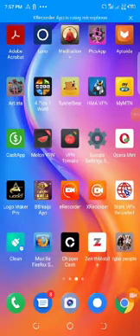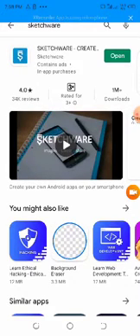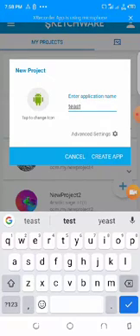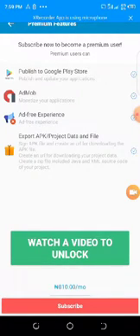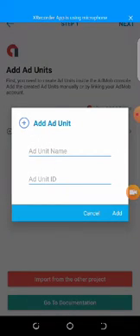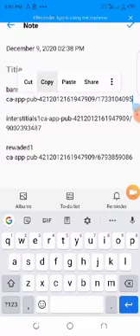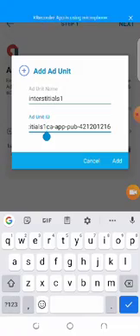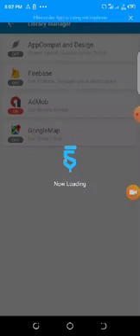1.how to create admob self clicking app using sketchware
tricks